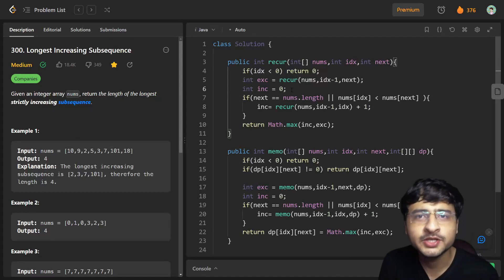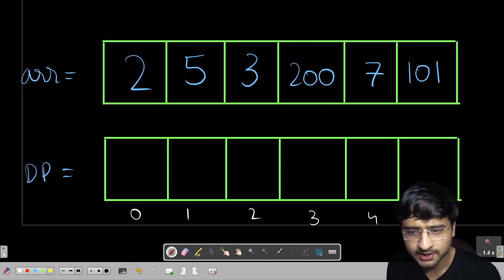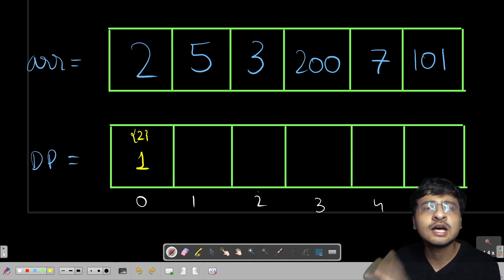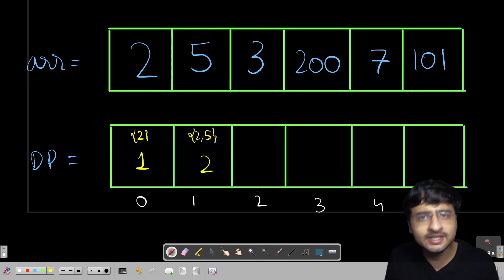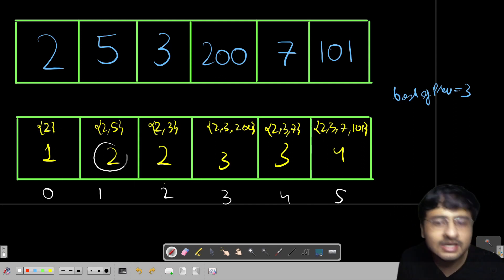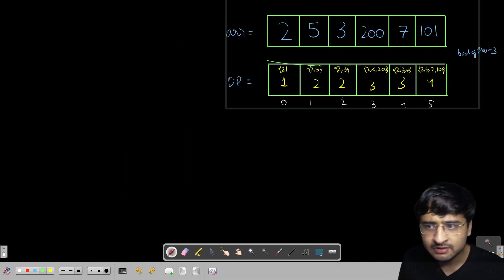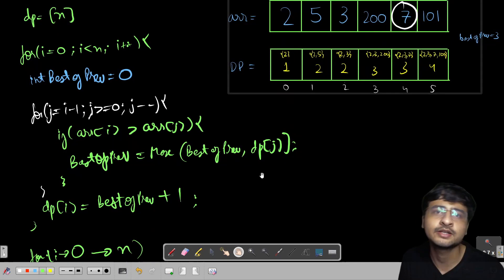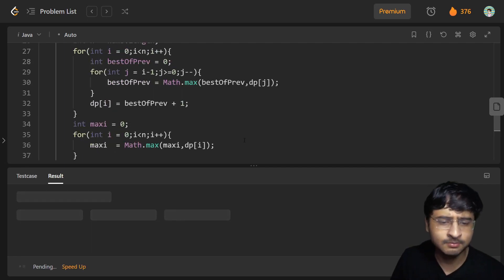Longest Increasing Subsequence | Easy Tabulation | DP-16 | DP Is Easy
Welcome to my brand new Dynamic Programming playlist! 🎉 In this series, we'll dive deep into the world of dynamic programming and explore various problem-solving techniques.

📚 GitHub Repository:
You can find all the code and resources used in this playlist on our GitHub repository

content on algorithms, data structures, and problem-solving! 🔔

And yes, the outro music is produced by me🎶😄

Watch Previous Video for Problem Statement 0:00
Tabulation Approach 01:00
Tabulation Code 12:11